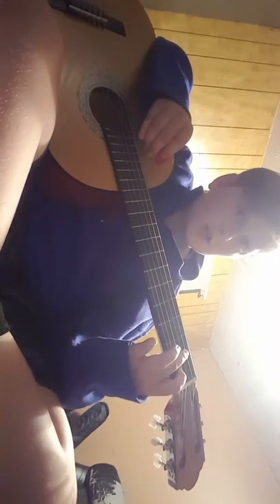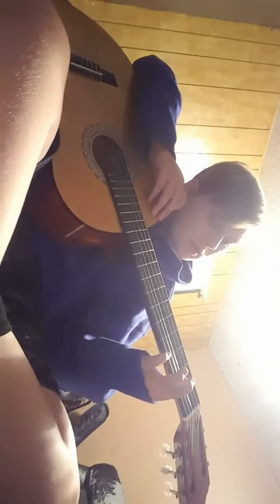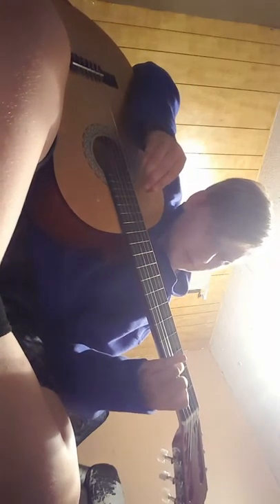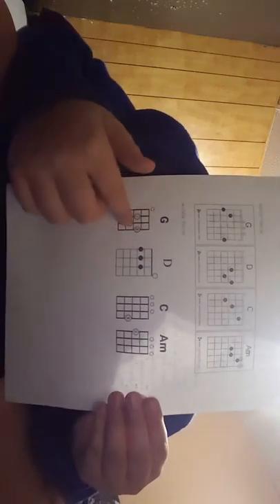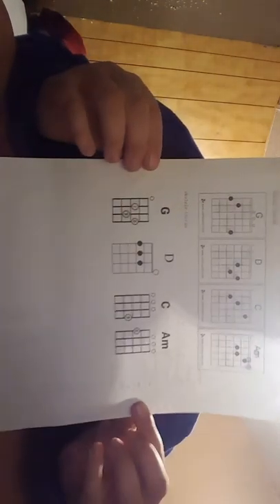How to play guitar wagon wheele